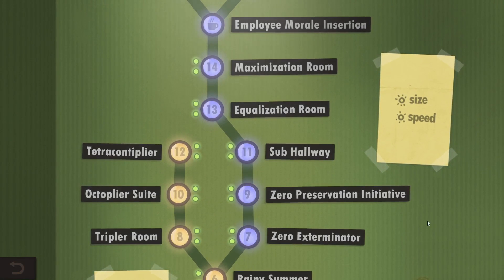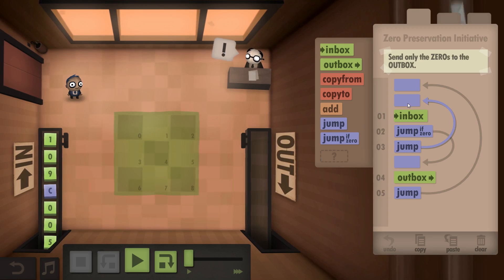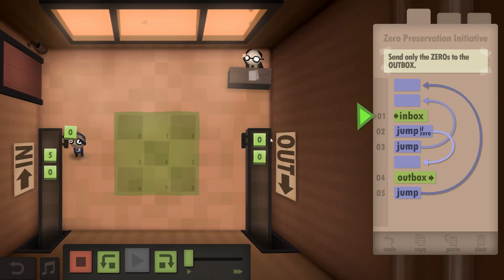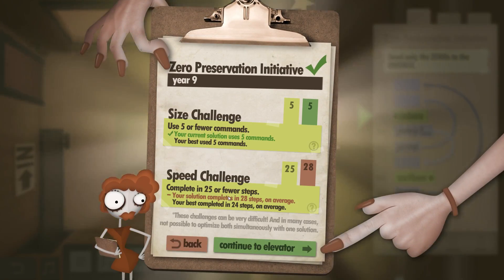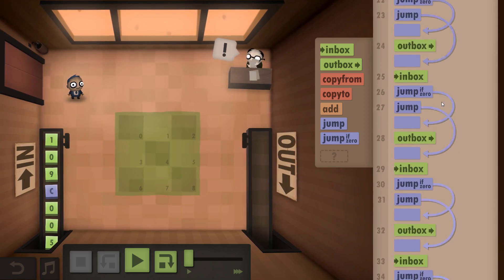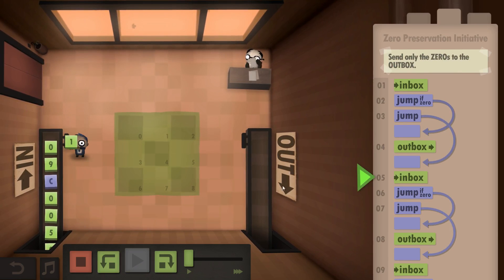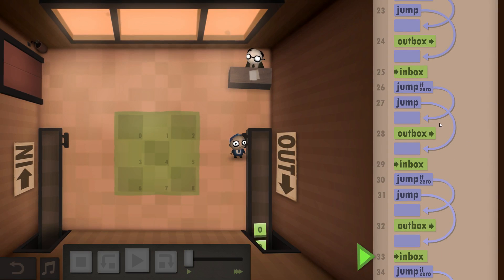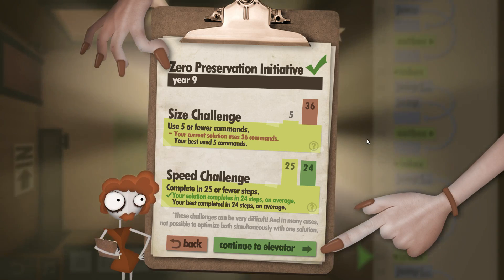Year 09 - Zero Preservation Initiative - Human Resource Machine (Guide / Tutorial)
a:
b:
    INBOX
    JUMPZ    c
    JUMP     b
c:
    OUTBOX
    JUMP     a

    INBOX
    JUMPZ    a
    JUMP     b
a:
    OUTBOX
b:
    INBOX
    JUMPZ    c
    JUMP     d
c:
    OUTBOX
d:
    INBOX
    JUMPZ    e
    JUMP     f
e:
    OUTBOX
f:
    INBOX
    JUMPZ    g
    JUMP     h
g:
    OUTBOX
h:
    INBOX
    JUMPZ    i
    JUMP     j
i:
    OUTBOX
j:
    INBOX
    JUMPZ    k
    JUMP     l
k:
    OUTBOX
l:
    INBOX
    JUMPZ    m
    JUMP     n
m:
    OUTBOX
n:
    INBOX
    JUMPZ    o
    JUMP     p
o:
    OUTBOX
p:
    INBOX
    JUMPZ    q
    JUMP     r
q:
    OUTBOX
r: